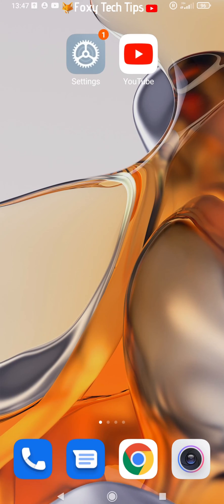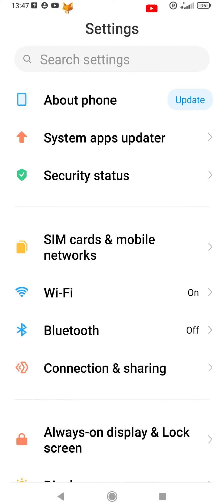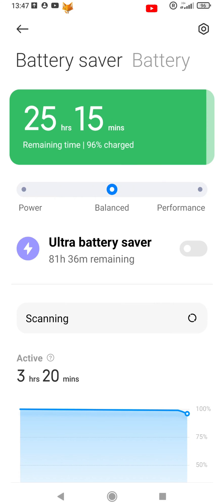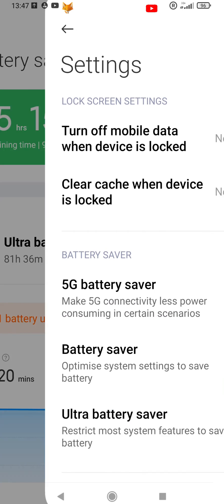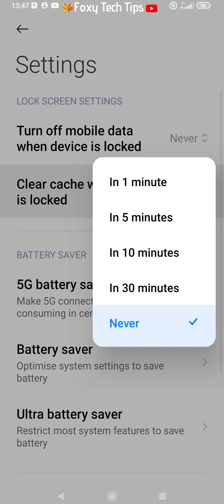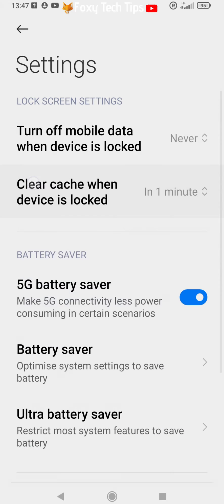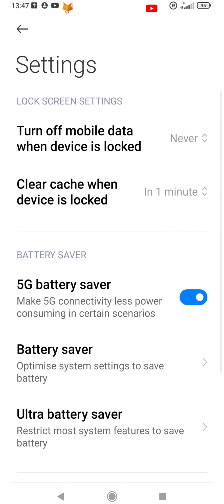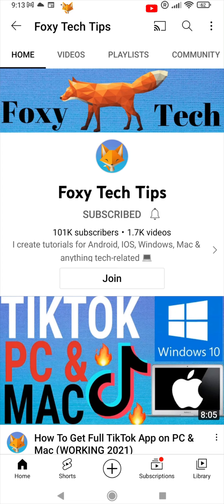Xiaomi Phones: Clear Cache When Locked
Easy to follow tutorial on Making your Xiaomi phone clear its cache when the screen is locked. Do you want your Xiaomi Mi, RedMi, Poco, etc to clear its cache when locked? Learn how to do it now!

- In settings, select ‘battery & performance’.

- On this page, tap the ‘settings’ icon from the top right of the screen.

- Tap where it says ‘clear cache when device is locked’.

- On the popup you can choose how long after locking your phone clears the cache, select ‘1 minute’ for the shortest option.

- Now whenever you lock your Xiaomi phone, the cache will clear after 1 minute.